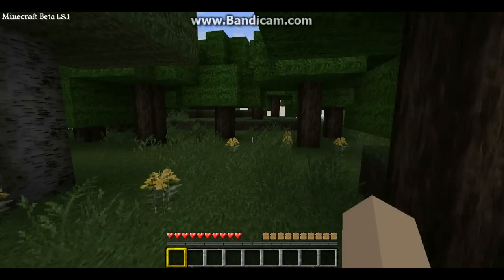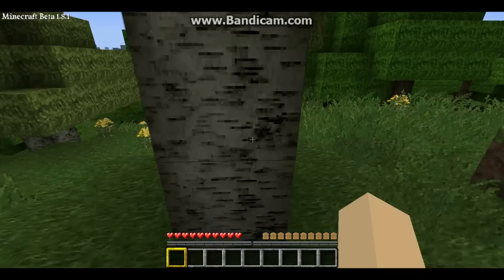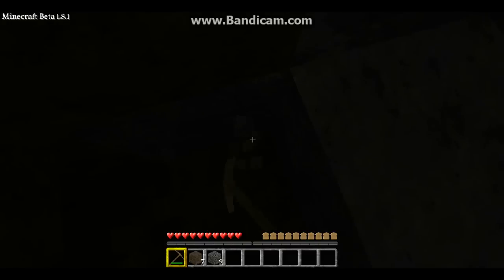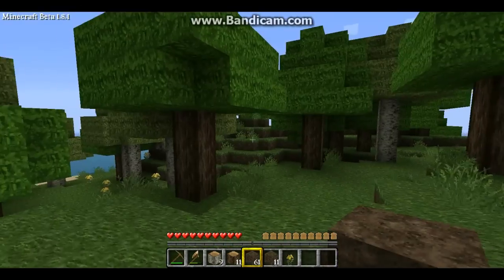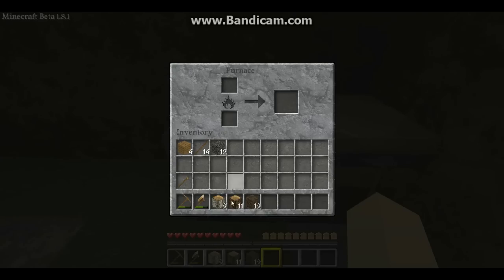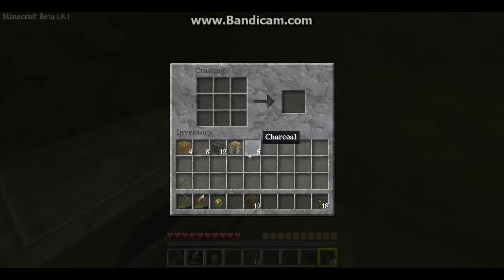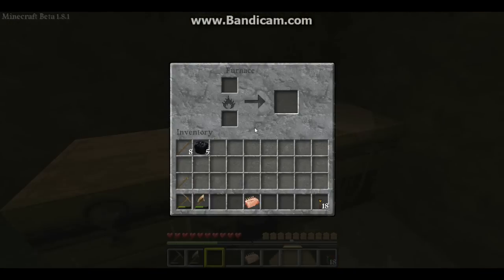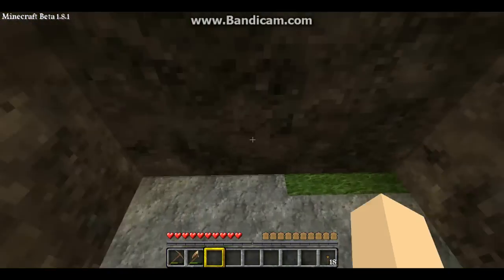Minecraft - Tutorial for beginners - Part 1 Surviving Your First Night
~!~READ ME~!~
In this video I've noticed that in Toby's videos for Minecraft, he isn't exactly progressing very well so I decided that I would help him out a little and anyone else who is starting out by making kind of a tutorial, starter video for Minecraft.